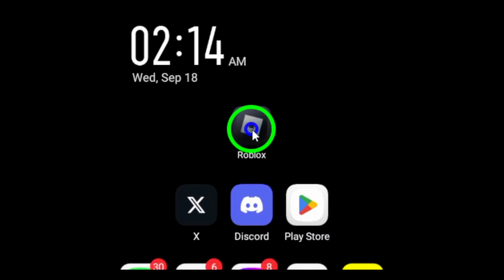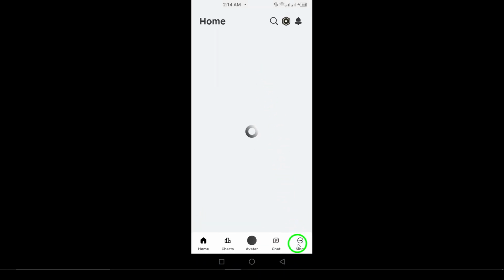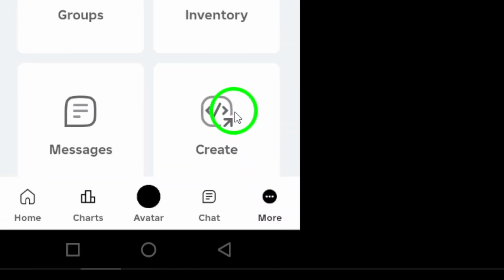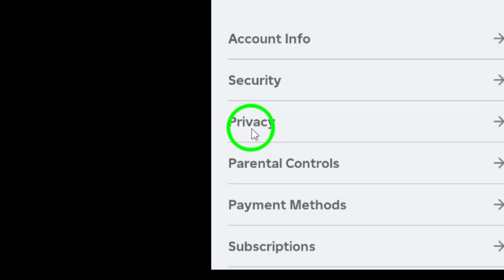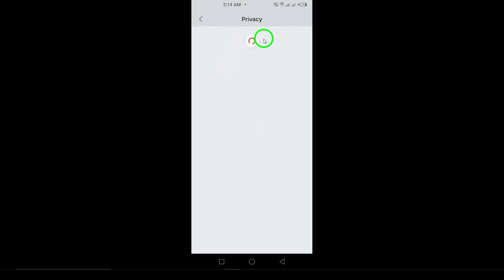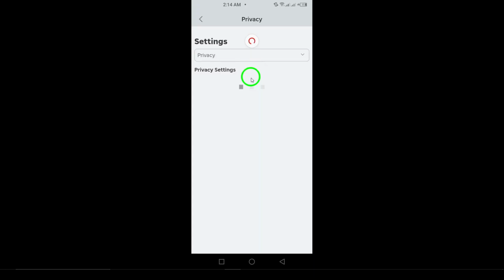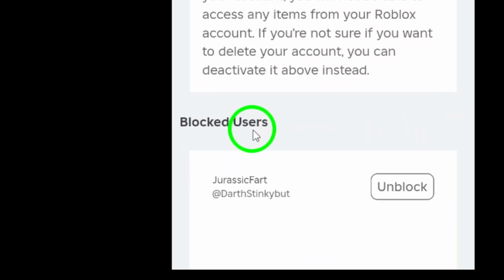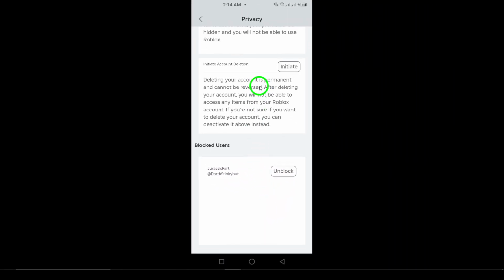How to View Block List on Roblox (Updated)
Learn how to view your block list on Roblox with our updated guide. Follow these steps to manage your blocked users easily:

1. Open Roblox app on your Android device.
2. Tap the three dots icon (More) at the bottom-right corner.
3. Tap on "Settings".
4. Select the Privacy tab.
5. Scroll down, then you will see the blocked users at the bottom.

Stay updated with the latest Roblox tips and keep your account in check.

Chapters:
00:00 Intro
00:12 Soultion
01:05 Outro